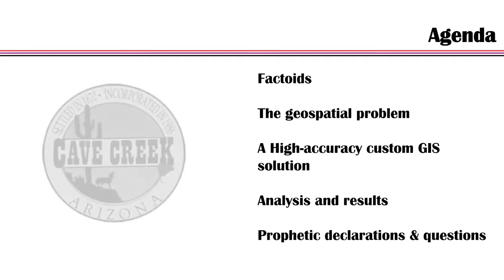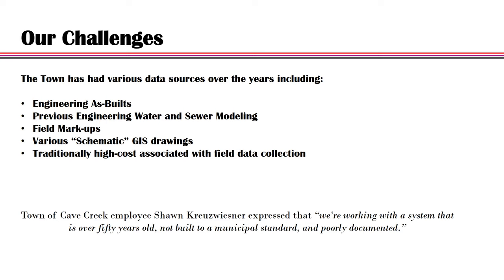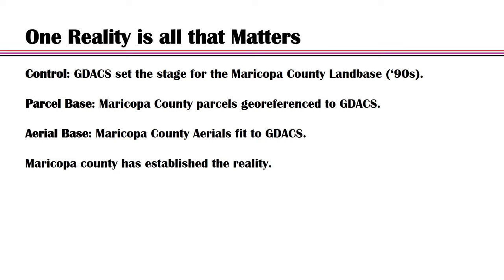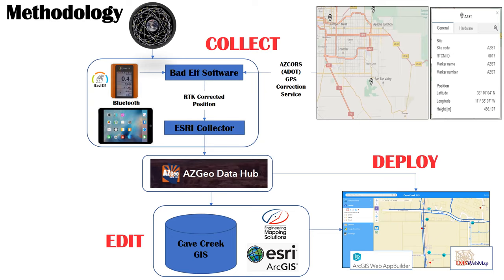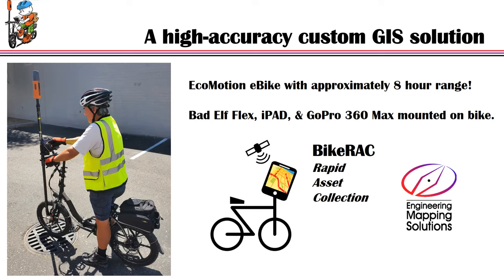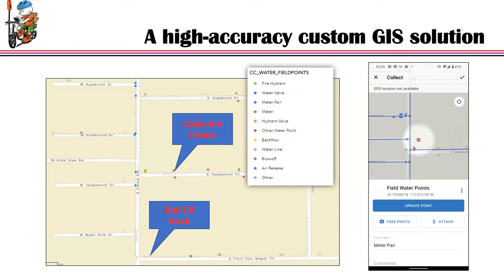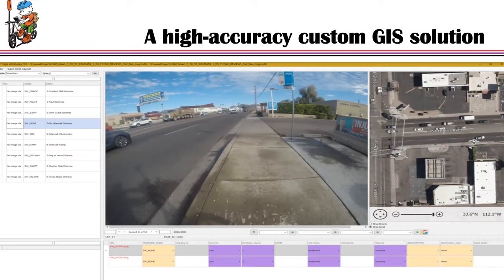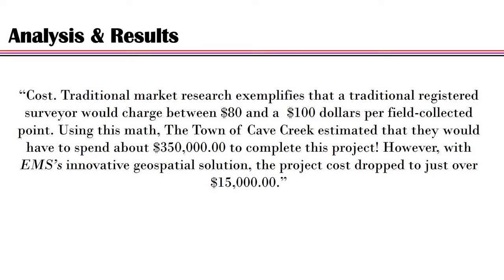Pedaling Towards Innovation – The Updating of a Municipality Geographic Information System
Local governments are required more than ever by their constituents to be comprehensive  innovative with their monetary funds, and to adequately support the community. With the expeditious development of technologies, while maintaining aging infrastructure, the need for innovative solutions is paramount. This was the case for the Town of Cave Creek. Collaborating with Engineering Mapping Solutions the team designed, constructed, and implemented a custom geographic information system and device called BikeRAC (rapid area collection). Leveraging Esri and Bad Elf GNSS technology, the town's water and sewer utility system got a revamped system of record, built from the ground up!

12761